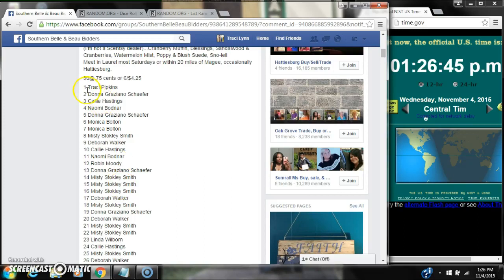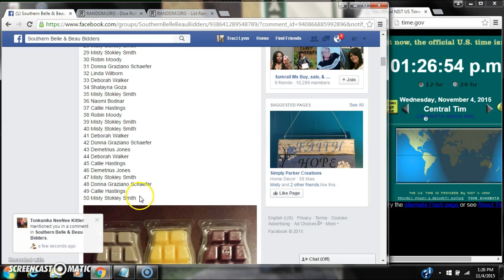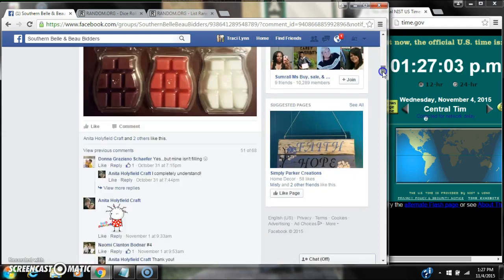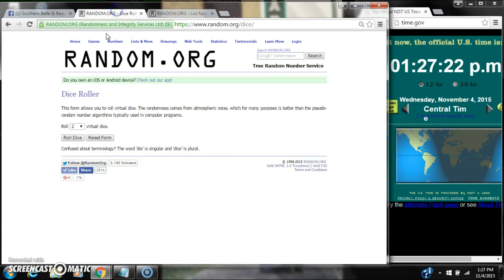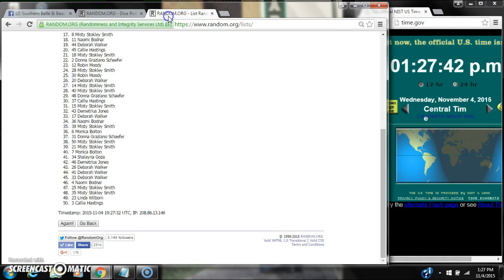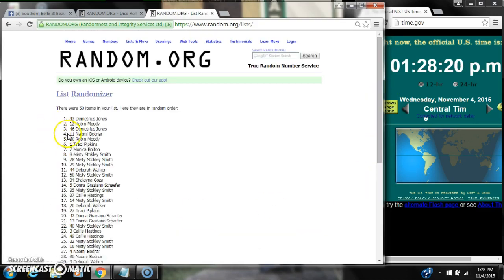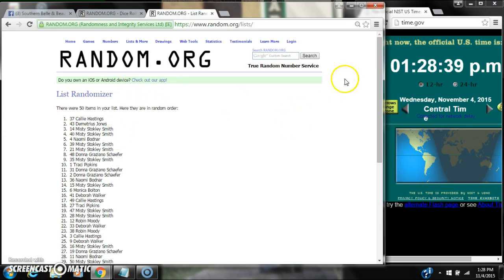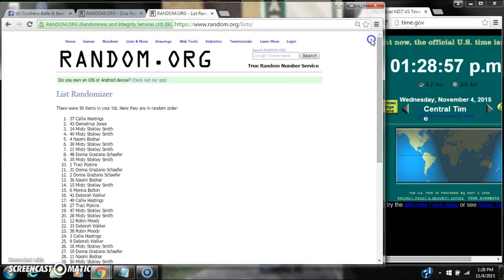Anita's Scentsy Bar Main